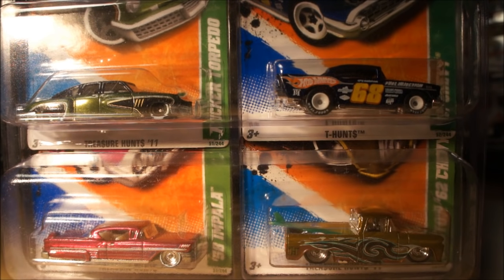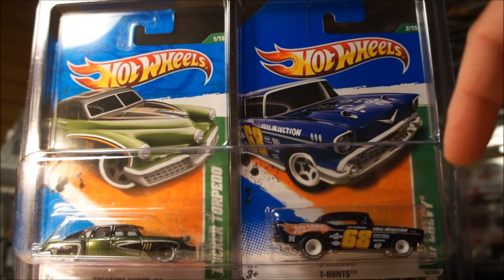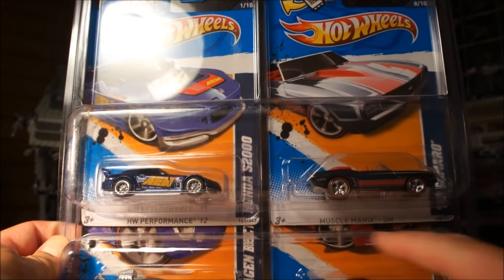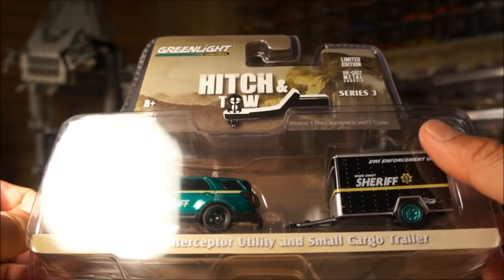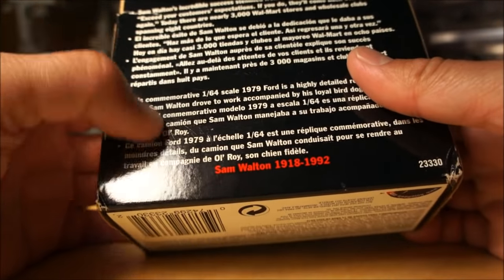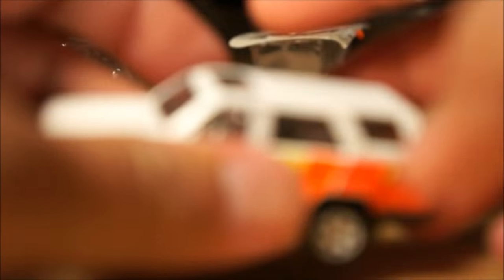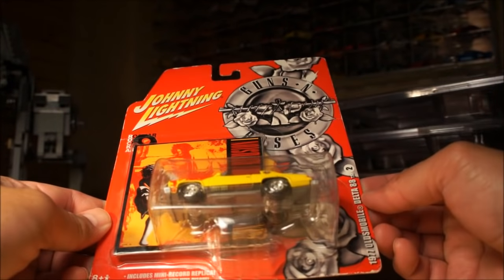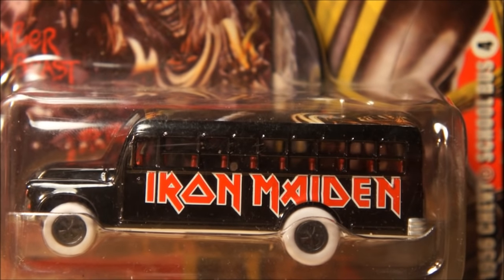20150531 DiecastFinds-'11/'12 SuperTHSets, GL HitchTowGreenMachine, JL RockArtWhite Lightning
Hot Wheels
2011 Super Treasure Hunt Complete Set
2012 Super Treasure Hunt complete Set
2004 Super Smooth TH
Sam Walton 1979 Ford (Wal-Mart)
JC Whitney Dairy Delivery

Green Light
Series 3 Hitch & Tow Green Machine 2014 Ford Interceptor Utility and Small Cargo Trailer

Matchbox
New Mainlines

Johnny Lightning Rock Art Series
1. Guns-N-Roses 1971 Chevy Vega
2. Guns-N-Roses 1977 Oldsmobile Delta 88
3. Iron Maiden 1932 Ford Highboy
4. Iron Maiden 1956 Chevy School Bus (White Lightning Chase)